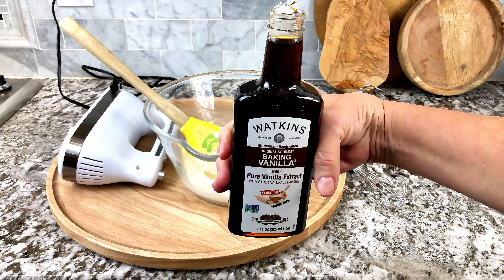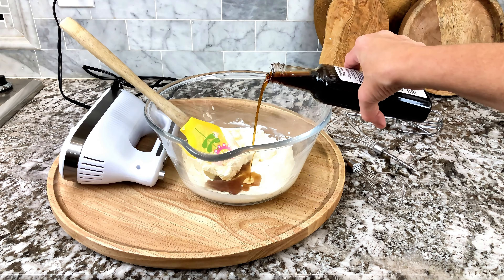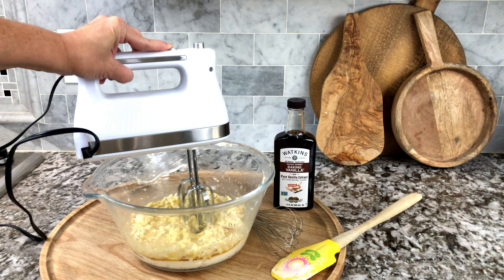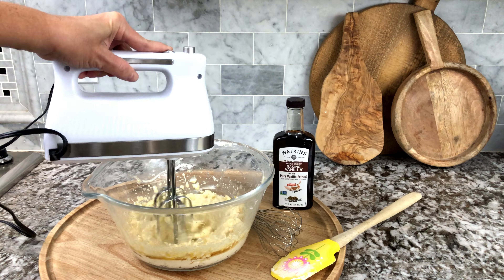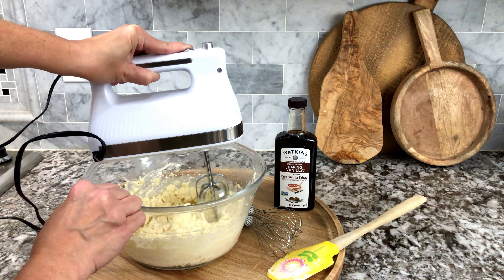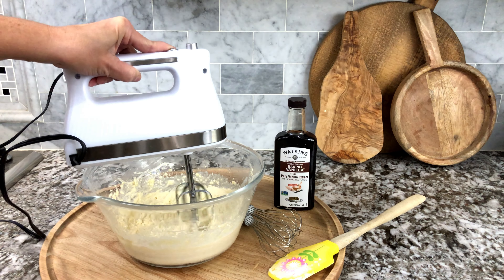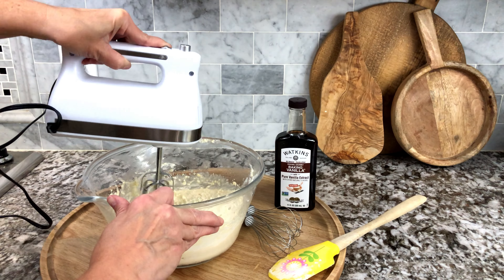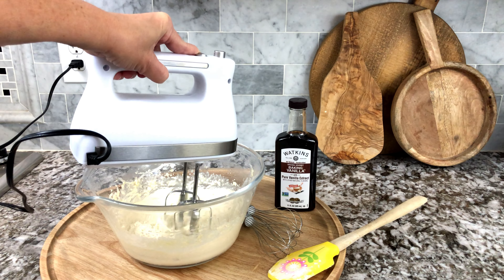Watkins All Natural Gourmet Baking Vanilla| How Good Is It ?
Amazon Link 🛍

Watkins All Natural Original Gourmet Baking Vanilla, with Pure Vanilla Extract, 11 Fl Oz
Kosher